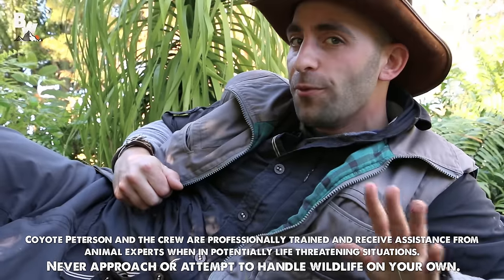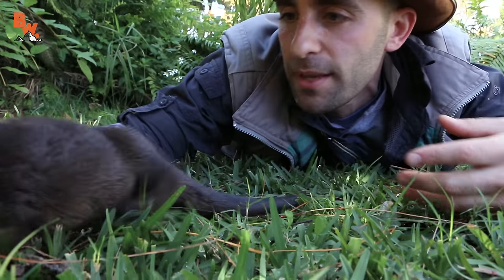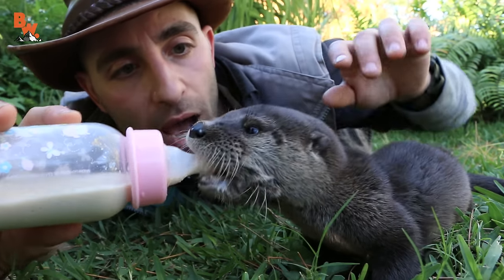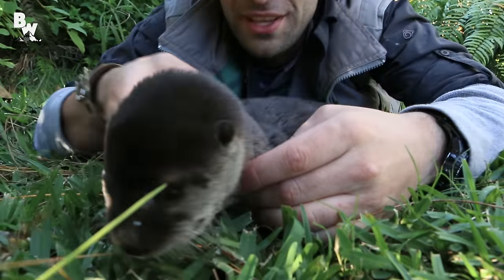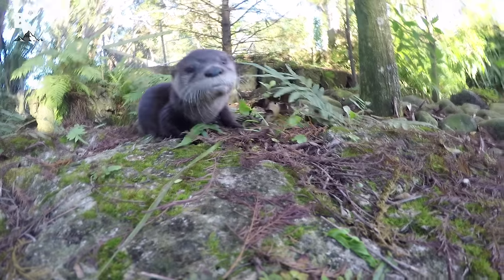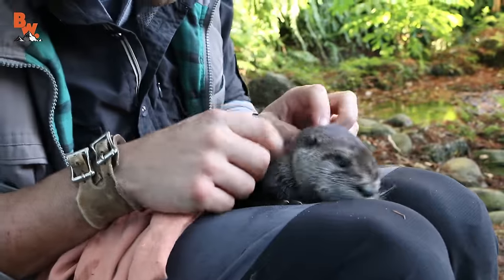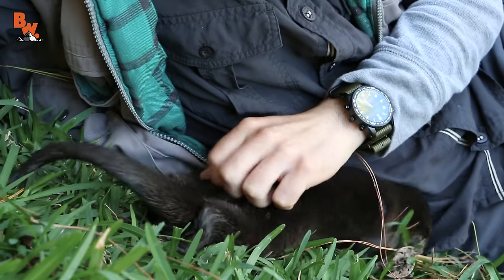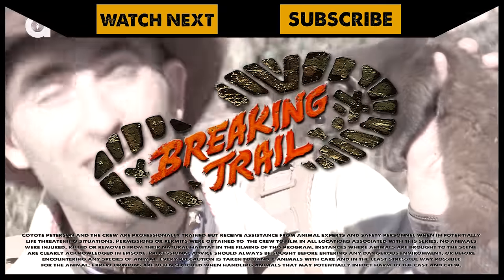Baby Otter Feeding Time!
On this episode of Breaking Trail, Coyote has the honor of feeding one incredibly adorable Baby Otter Pup!

Rescued just days earlier, this orphaned River Otter was lucky enough to find its way to the wildlife rehabilitation sanctuary Coyote and the crew were visiting in Florida…and as you’ll soon see, when it comes to cute baby animals Otter Pups are certainly at the top of the ranks! …and luckily for Coyote they are incredibly playful as well!

Get ready...because it's Baby Otter feeding time!